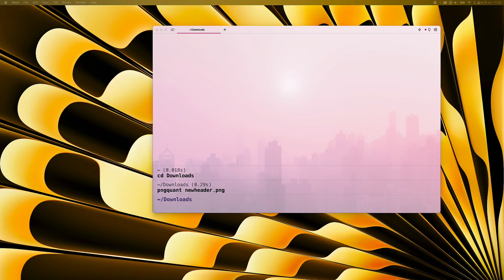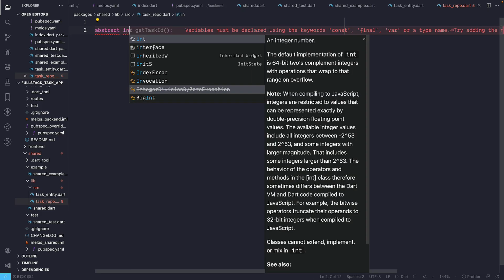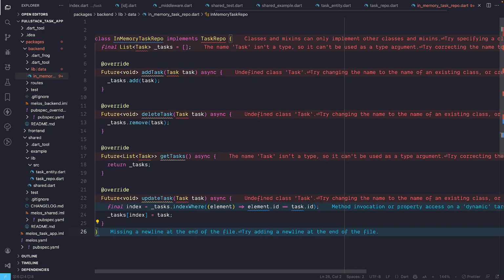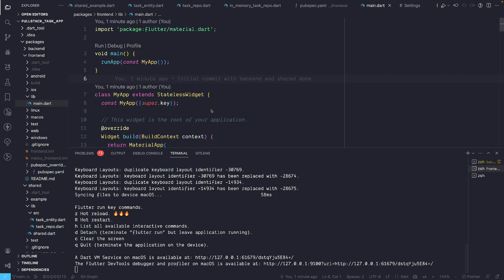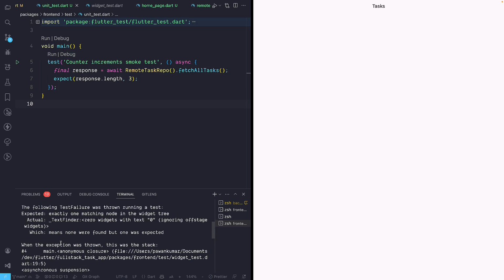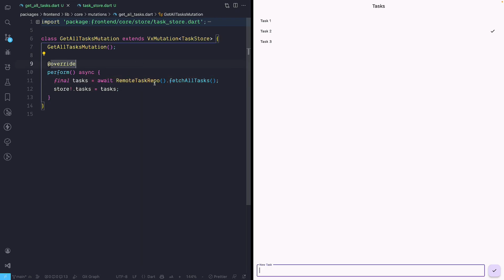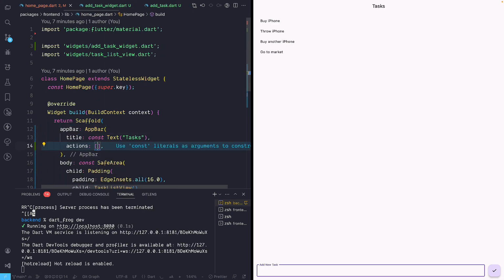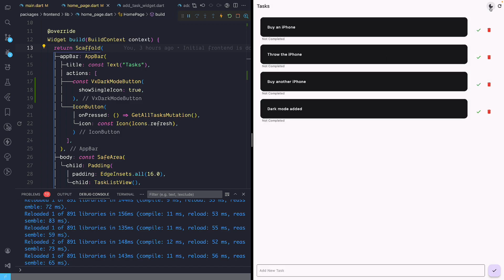Building a Full Stack App with Dart and Flutter | MonoRepo, Melos, and Dart 3 Course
In this comprehensive tutorial, we'll guide you through the process of creating a powerful Full Stack app using Dart and Flutter. We'll dive into advanced techniques like Mono Repo architecture, Melos for efficient project management, and harnessing the capabilities of Dart 3. Whether you're a seasoned developer or just starting with Dart and Flutter, this tutorial will equip you with the knowledge to build a scalable and maintainable app. Join us on this coding journey as we explore shared code, utilize Dart Frog, and bring your Full Stack app development skills to the next level.

🚀 Chapters:
00:00 - Introduction
01:34 - Setting Up the Melos & Mono Repo Structure
07:20 - Creating Backend
10:35 - Creating Frontend
11:22 - Shared Code for Frontend + Backend
13:31 - Linking together
14:20 - Completing Shared Code
20:45 - Writing Backend
30:00 - Implementing CURD
49:18 - Writing Frontend
1:10:18 - Write a test
1:13:30 - Completing Frontend
2:03:50 - Implementing Dark Mode
2:06:18 - Conclusion

My PC Configs: